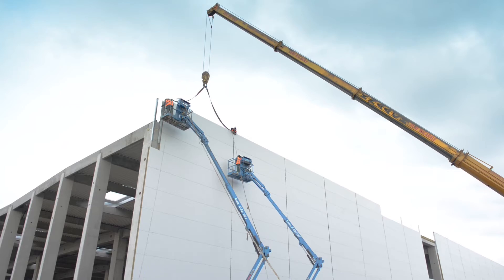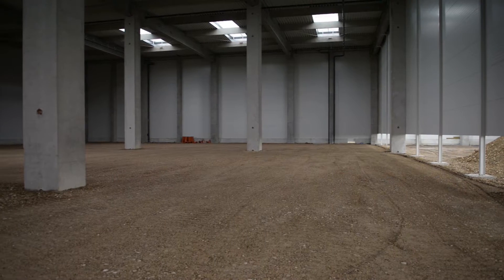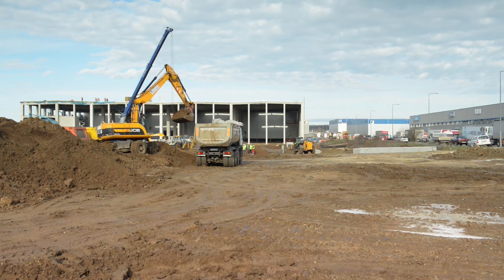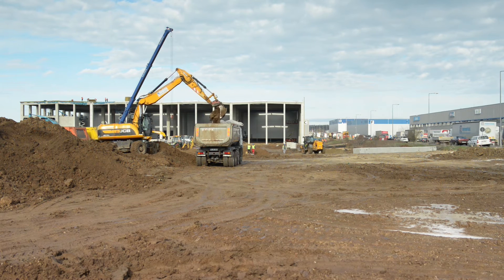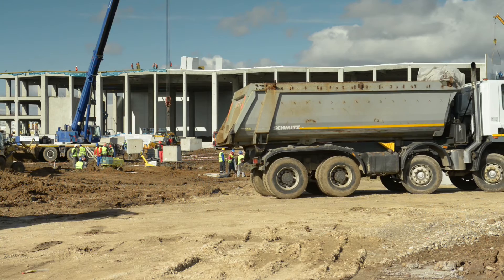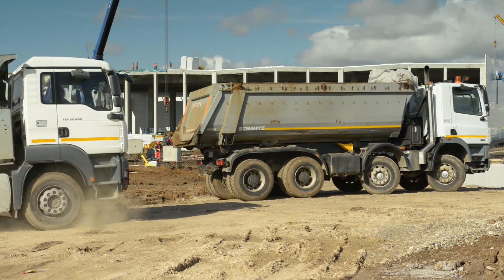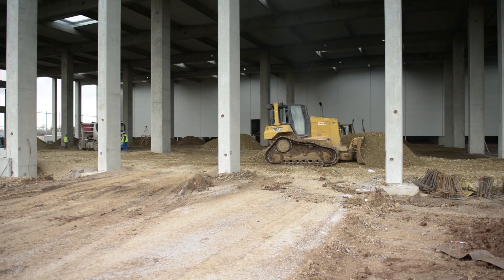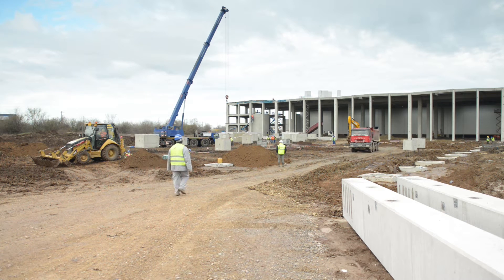CTP Romania Update Spring 2016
Join Remon Vos and CTP's Romanian management team on a tour of key properties in Romania. Many construction projects currently underway.